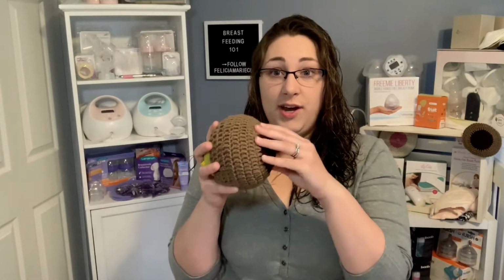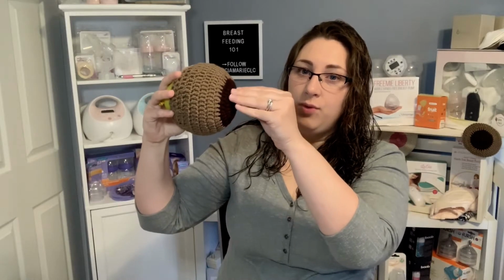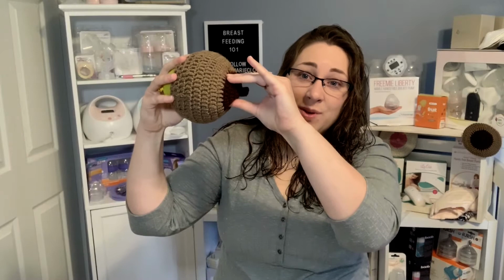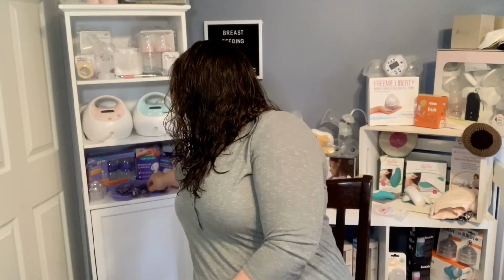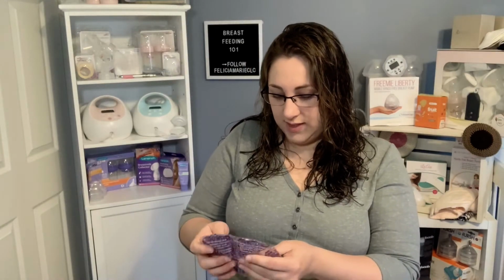P1 E9: Engorgement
Hey everyone! I know it’s difficult to access lactation support right now. I decided to make a Breastfeeding Class for you! I’ve edited the video into episodes to make it easier for your viewing. You can watch all of them, what you think you need and easily find what you’re looking for if you want to go back and review.

If you have any questions, feel free to let me know. I’m happy to help support you in anyway I can. If it is beyond what I can help you with via messaging, I will gladly assist in finding you local resources to ensure you’re supported through your journey.